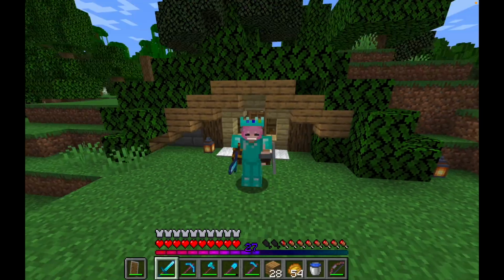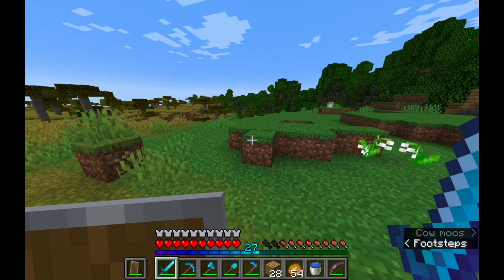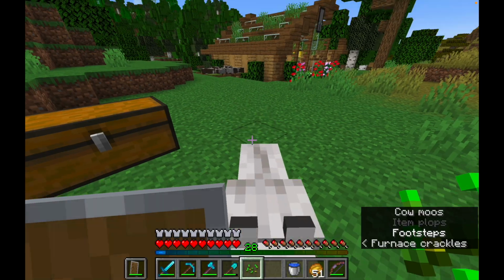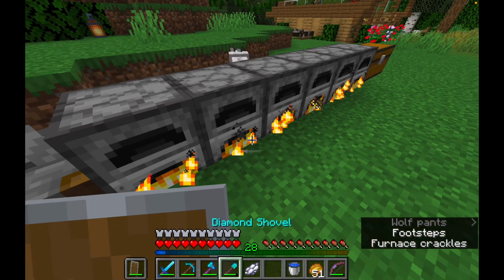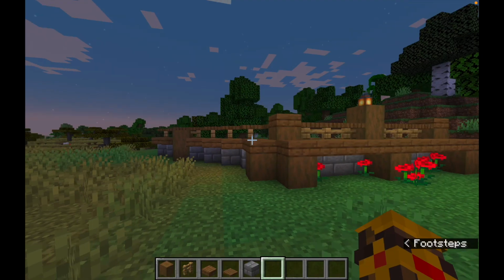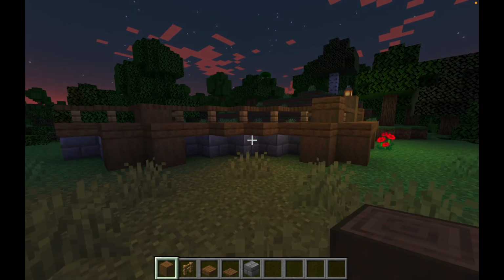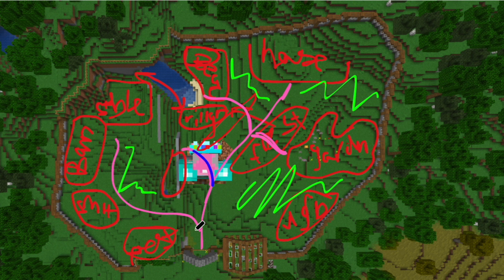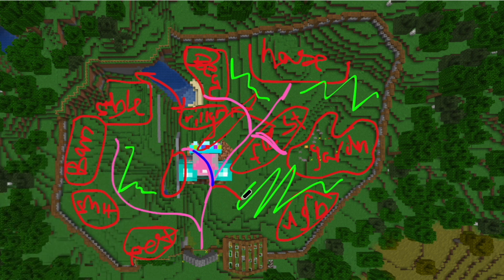starting the base! {Just Minecraft EP3}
Join me in this cozy Minecraft journey as we kick off the ultimate base-building adventure! In today's video, watch as I clear the perfect space for my dream base, secure it with a janky ass fence, and create a whimsical entryway, Grab your building blocks and let's create a haven of creativity together!

posting (almost) weekly episodes
(listen I know I say that every time but I genuinely am gonna do it this time :3)

edited + filmed by yours truly